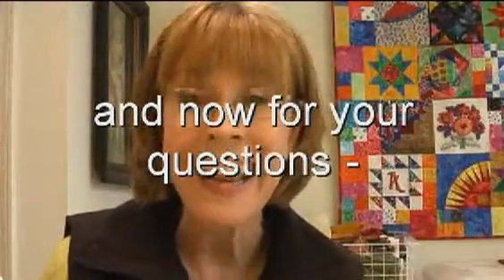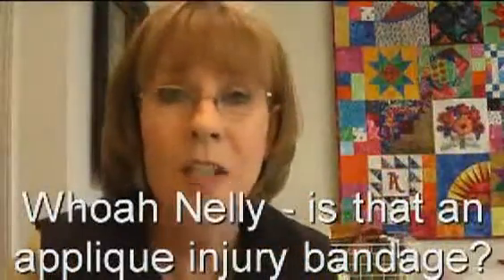Alex Anderson - Hand Quilting - Lesson 2A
Alex answers some general questions about quilting.